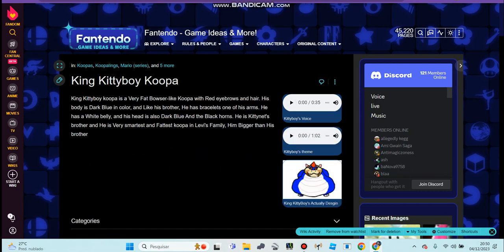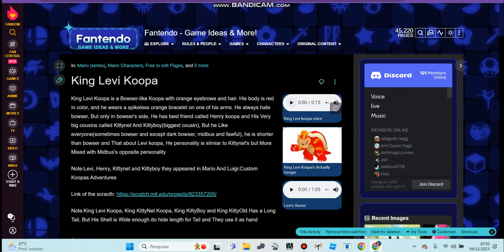I just not like sirens 2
Link of my Fantendo characters is free to use them